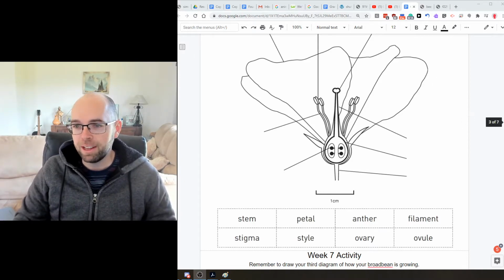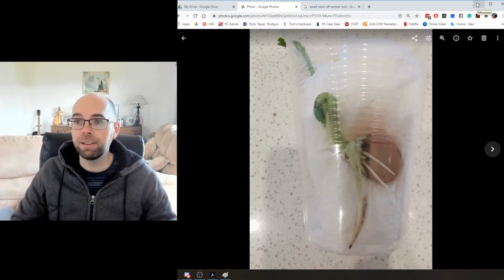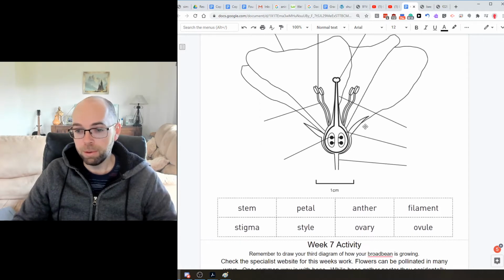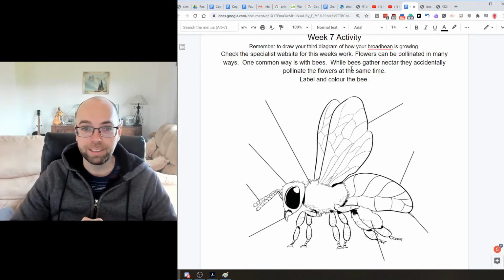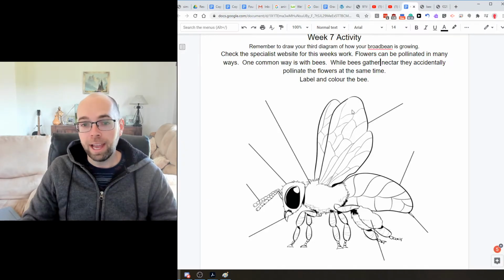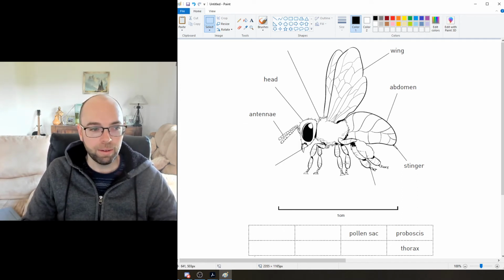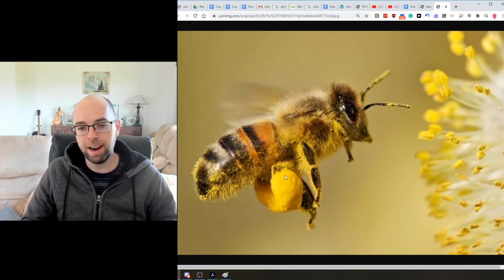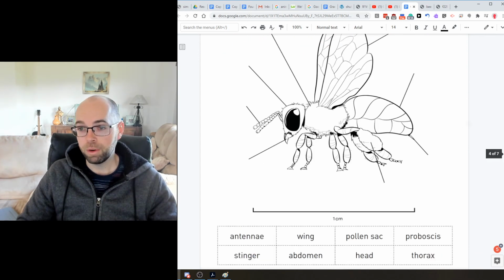Grade 3/4 - Science - Term 3 - Week 7